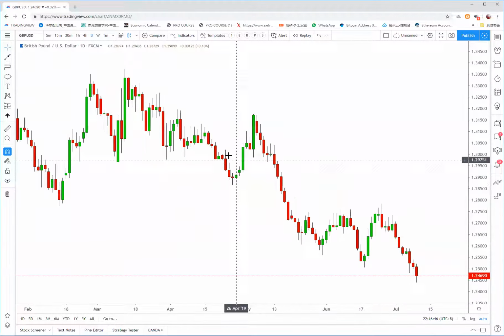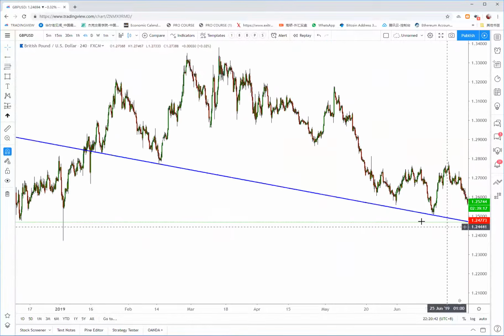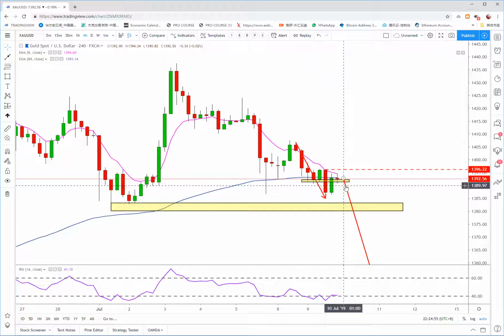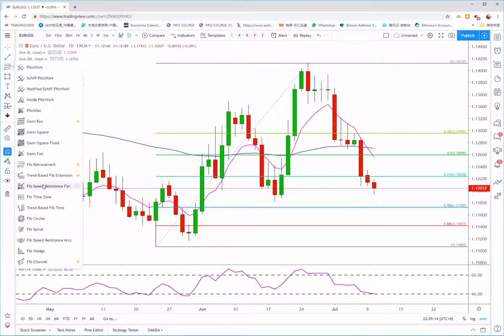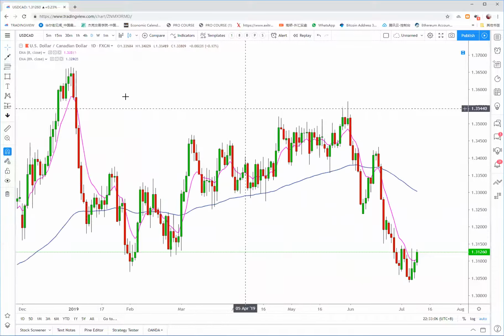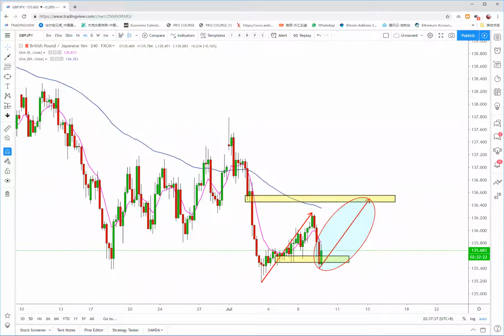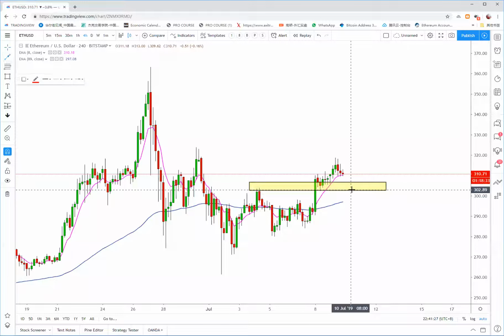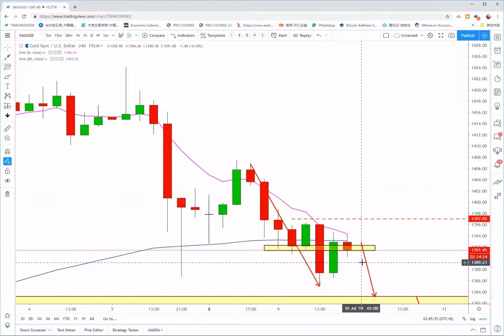PROJACK WEEKLY WEBINAR 20190709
Covered many good trade setup in this week
and nice fall of gold from last cypher pattern 1435
If you want to become a better trader , join Jack's Class!